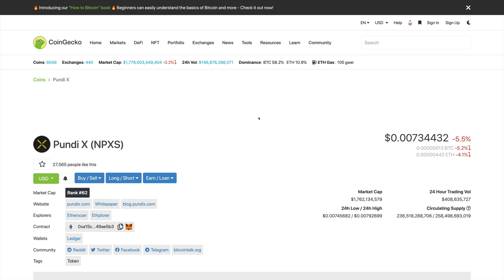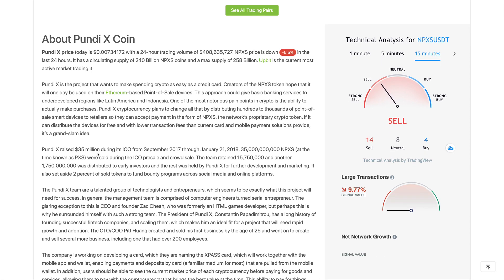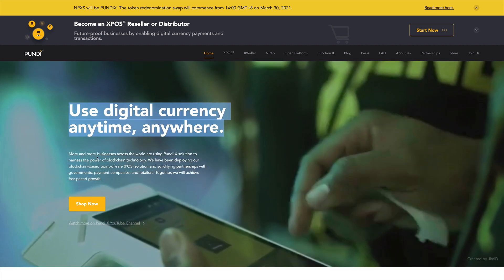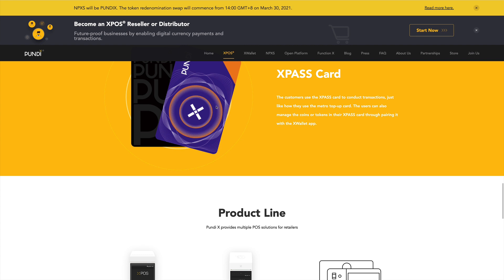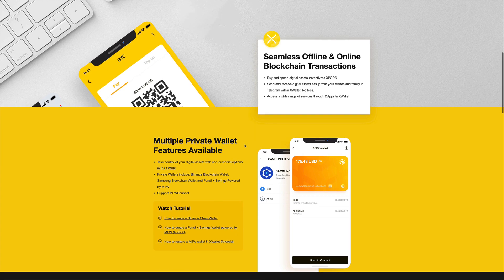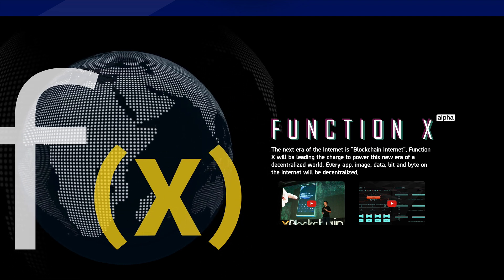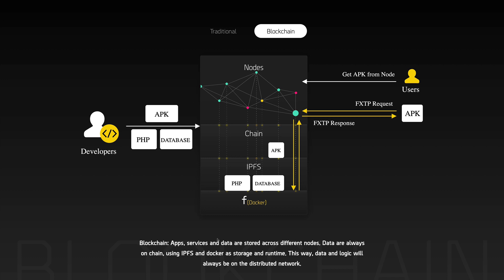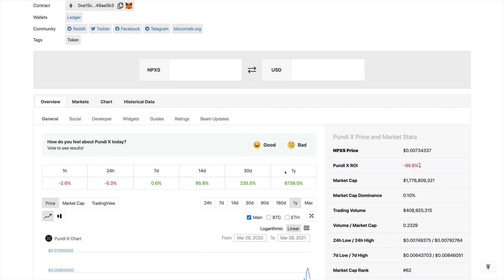Pundi X Price Analysis 2021 - NPXS Token Price Forecast 2021 - NPXS Token Price Prediction 2021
Welcome to another Investillionaire special where we will explore Pundi X Price Analysis 2021 - NPXS Token Price Forecast 2021 - NPXS Token Price Prediction 2021.